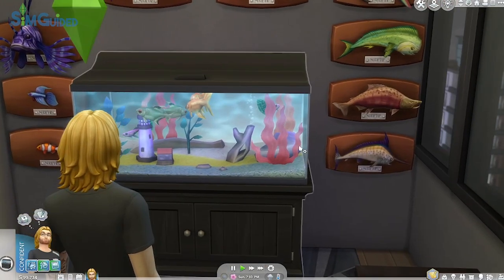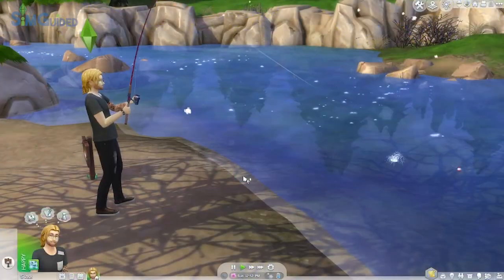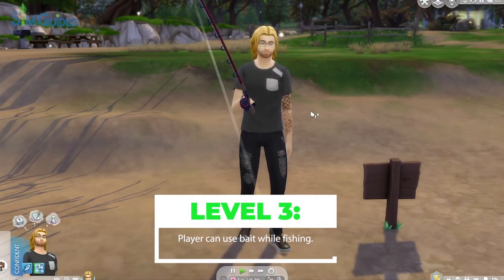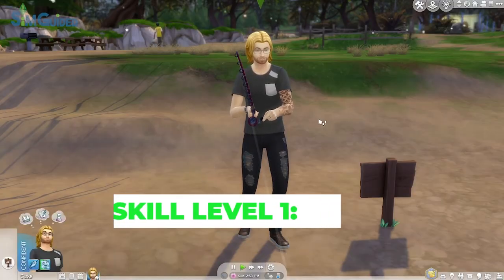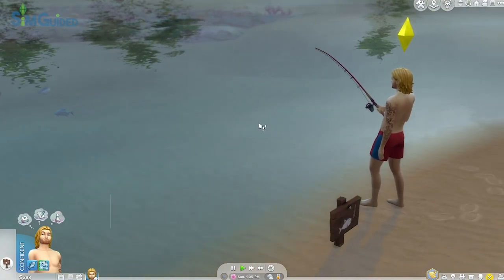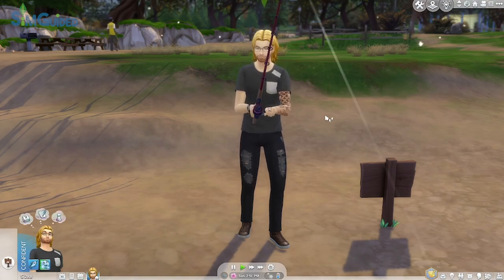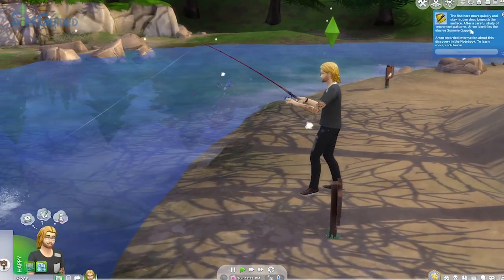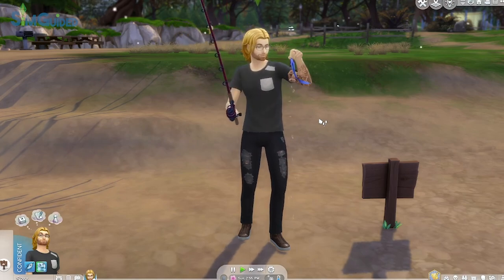Fishing Guide Sims 4 - All You Need To Know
Before the Island Living update, using the fishing skill wasn’t ideal. After the update, fishermen and fisherwomen can employ really cool skills, like fishing from a canoe, using fish traps, examining water, improving their catch rate, and talk to others about fish and catch sites.

In this guide, I'll tell you what benefits the fisherman skill earns you and how to efficiently fish to have a better chance of getting a variety of species.

0:00 - Intro
0:25 - Highlights of Leveling Fishing
1:19 - Angling Ace Life Aspiration
1:30 - How Fishing Works
1:51 - What to do With the Fish